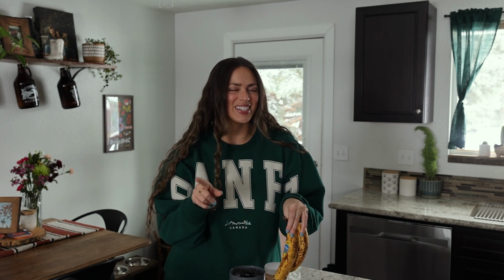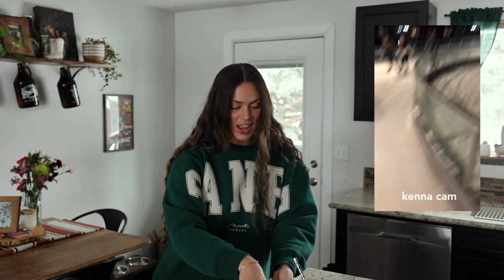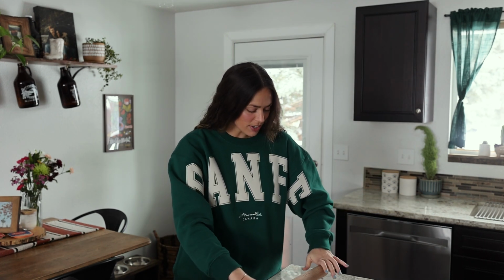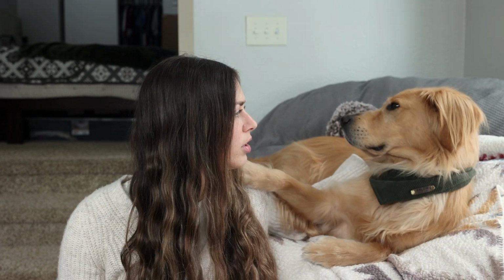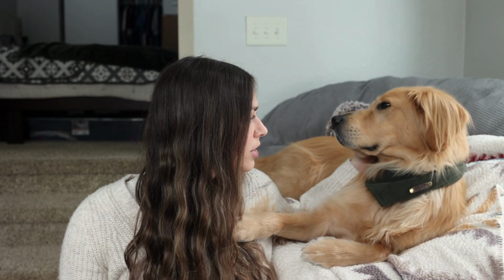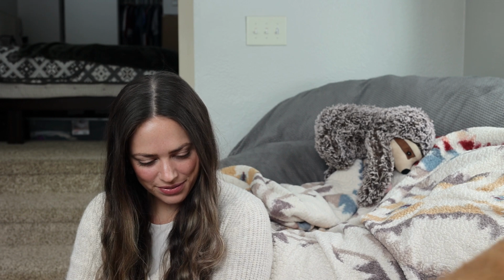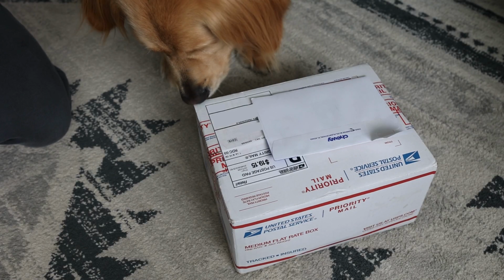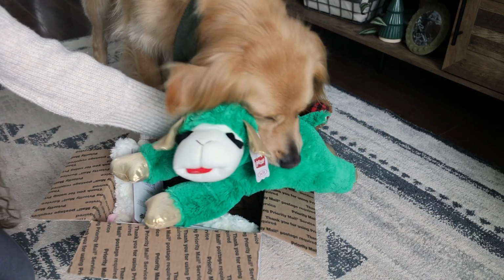Love stories | about us, Odin's birthday, sniffspot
My favorite vlog yet? Sharing Odin’s birthday and our origin stories (how I met dog dad, moved to the PNW, and adopted Odin) 🎂❤️

Thank you for making Odin’s day so extra special. We love you!

Buffalo chicken dip (shredded cheese instead of bleu cheese)

Songs: Staying In, Cotton, Step, New York City